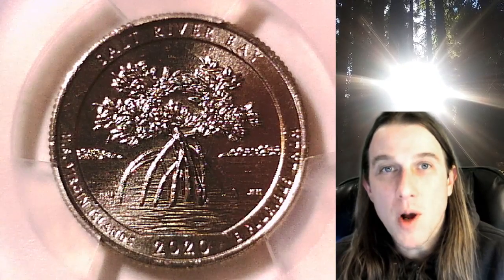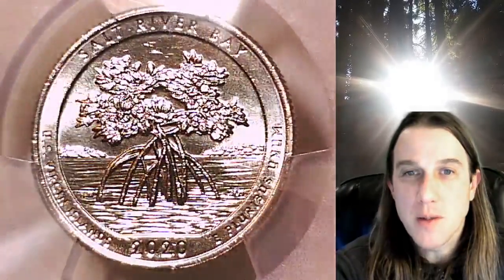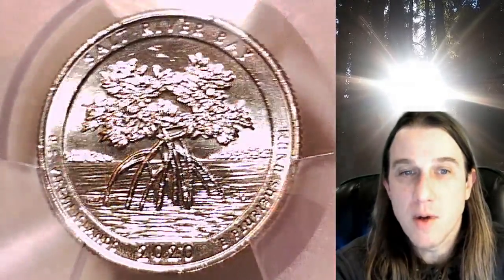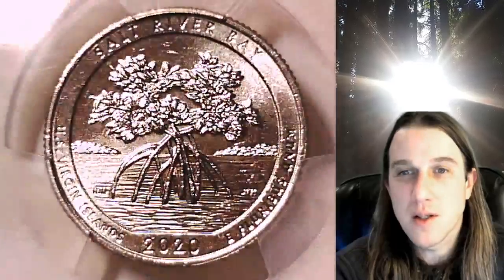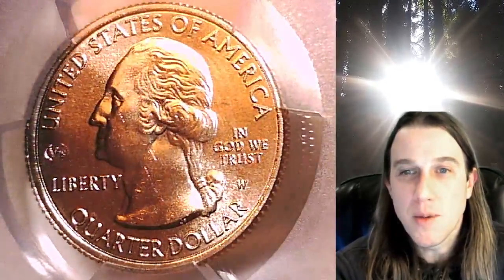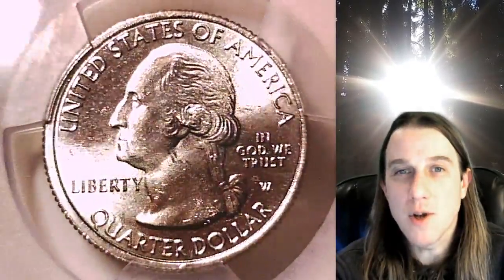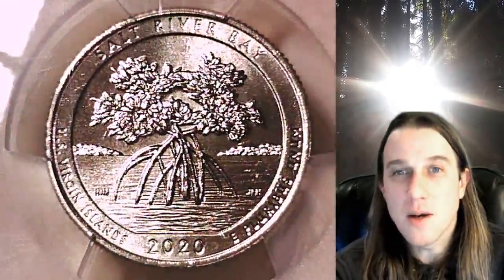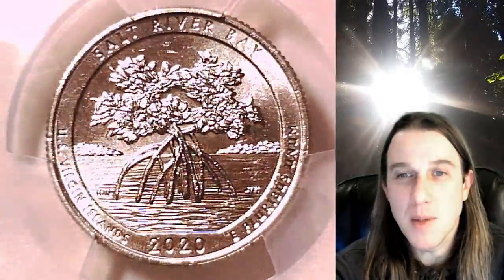SOLD my 2020 W Salt River Bay NP V75 Washington Quarter PCGS MS 65 40233812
Selling my 2020 W Salt River Bay NP V75 Washington Quarter PCGS MS 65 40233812

3GTWTBbpaHYEX712NP4yfEHZWmuFFL4Lnn